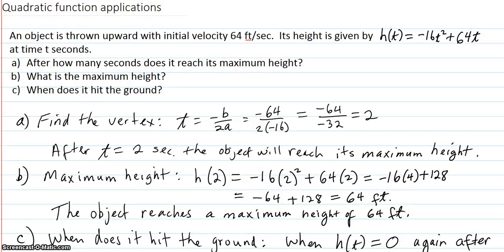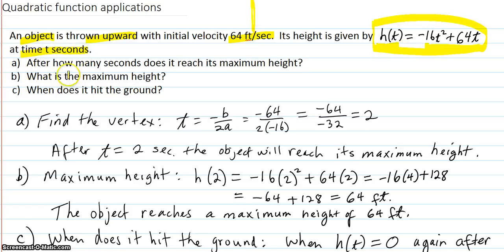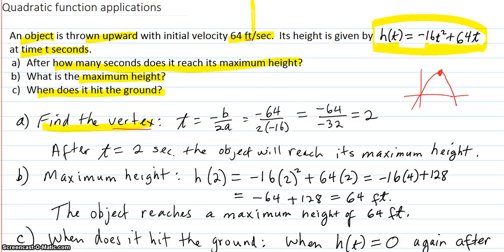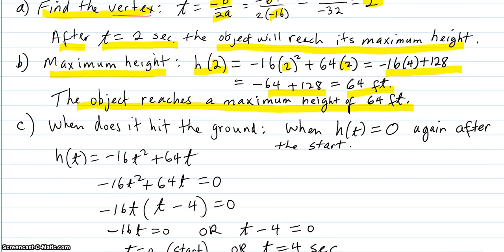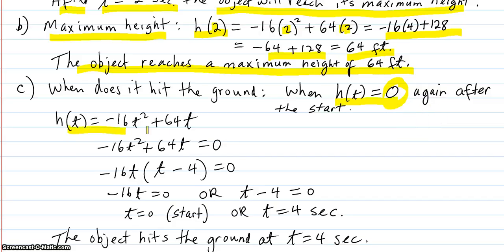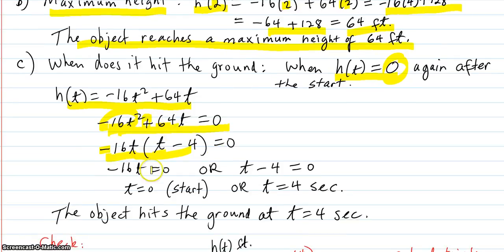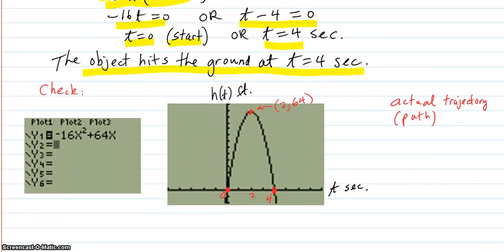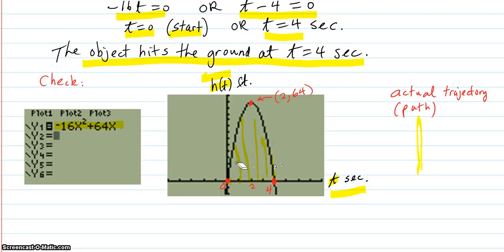Quadratic function applications: object thrown upward